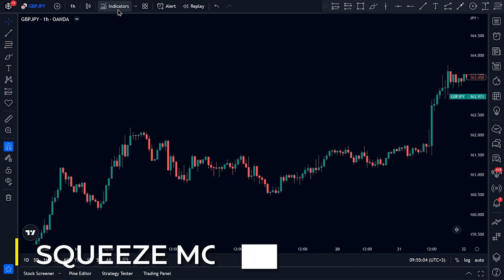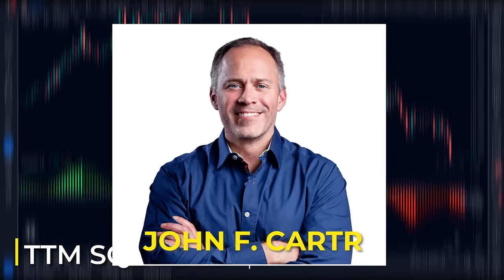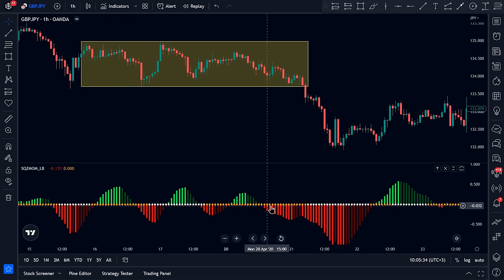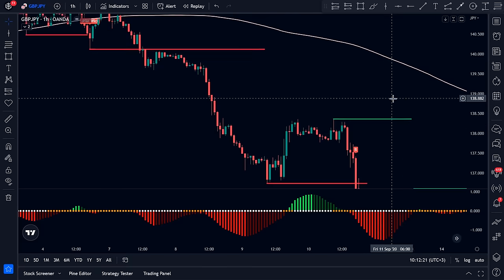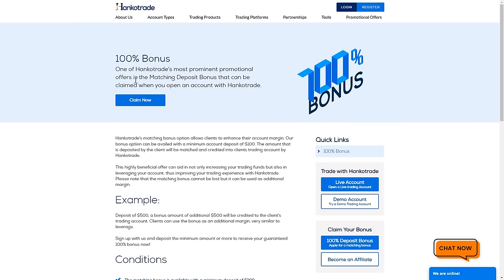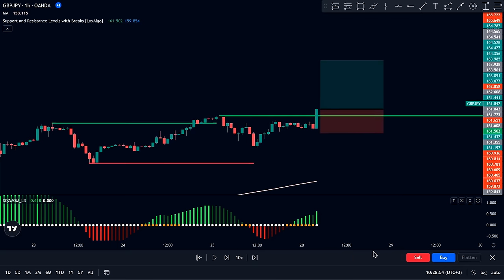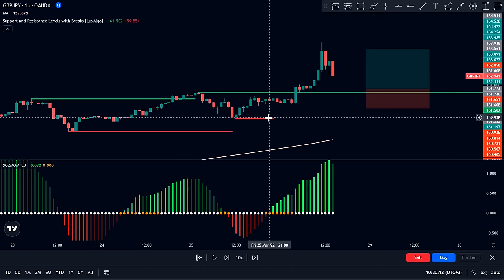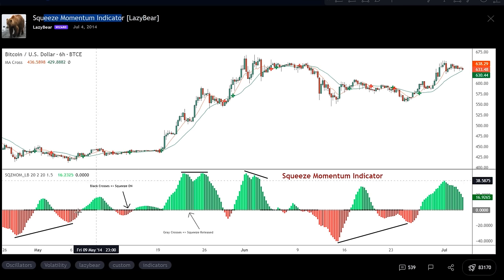Catch Breakouts Before They Happen - Squeeze Momentum Indicator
- Are you tired of missing out on potential breakout opportunities in the market? Look no further than the Squeeze Momentum Indicator by LazyBear on Tradingview!

In this video, we'll review the Squeeze Momentum Indicator and show you how to combine it with other Tradingview indicators to create a highly profitable trading strategy. With this approach, you can catch breakouts before they happen and potentially boost your overall trading performance.

Our step-by-step guide will take you through the entire process, from setting up your Tradingview chart to executing trades based on the Squeeze Momentum Indicator and other key indicators.